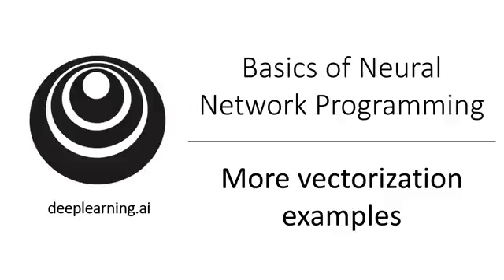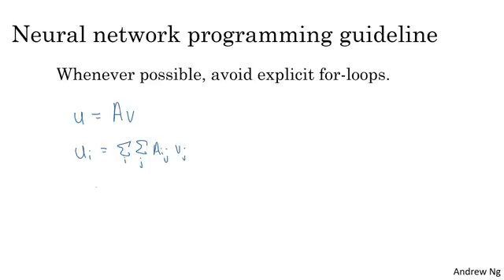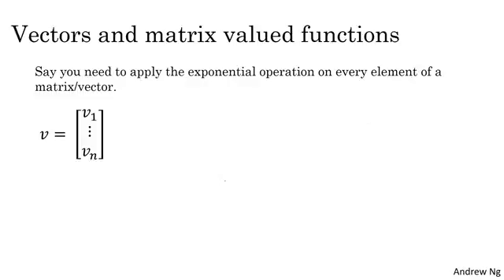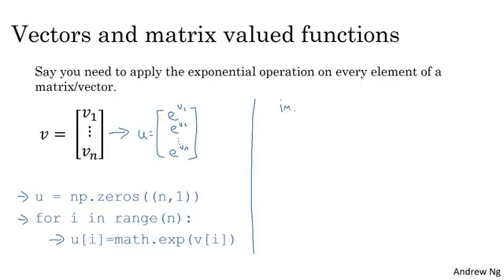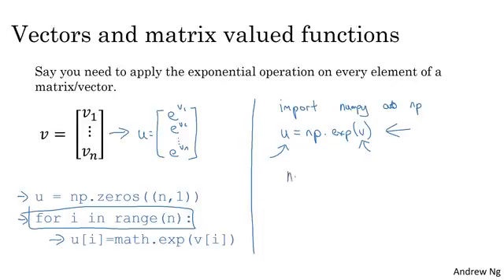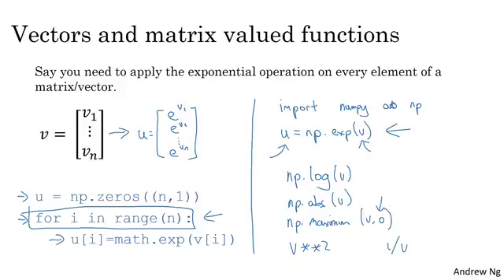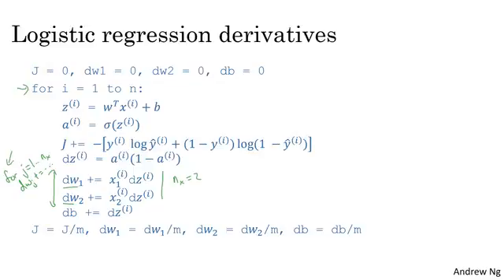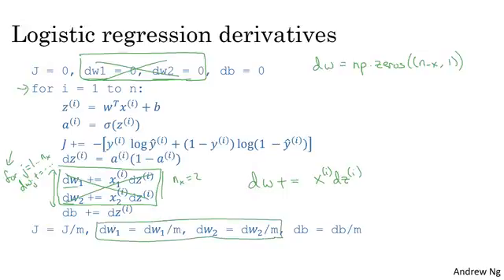More Examples of Vectorization